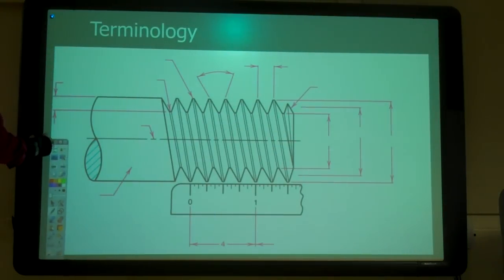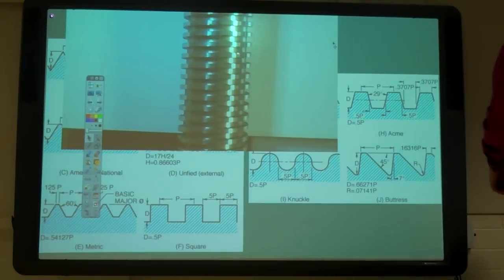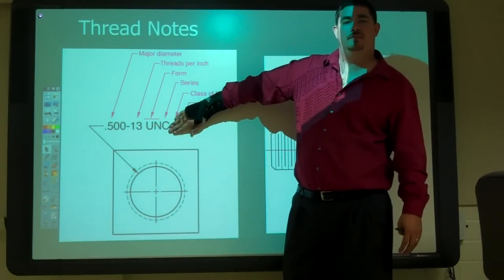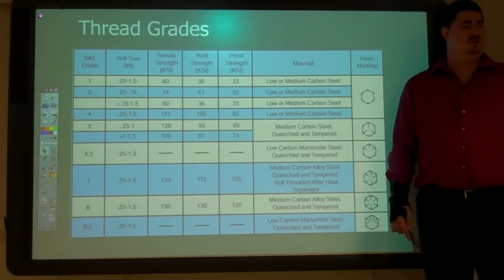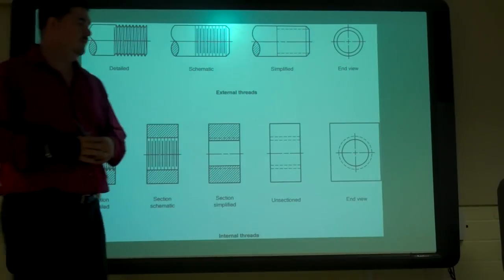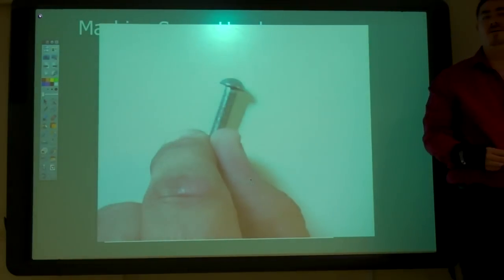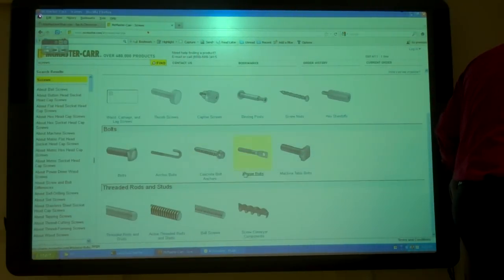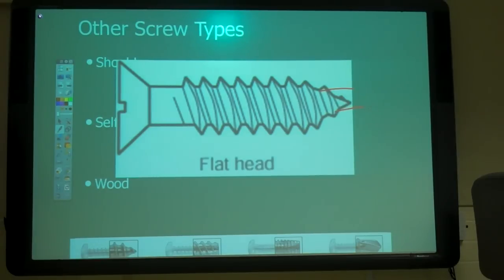Fasteners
In this video, I provide an in-depth overview of threaded fasteners, including their terminology, types, and applications. I begin by defining basic terms such as crest, root, major diameter, and pitch, and explain how to properly measure and identify these features. I also discuss different thread forms, such as Unified, Square, Acme, and Buttress, explaining their specific uses and advantages, such as strength and load-bearing capabilities. I then cover the different classes of fit (Class 1, 2, and 3), which describe how tightly threads fit together, and introduce the concept of multiple-lead threads, which are designed for faster movement. The video also details the standard notation used for Imperial and metric threads on engineering drawings. Additionally, I explain the different methods of drawing threads in engineering and discuss the distinctions between bolts, cap screws, machine screws, and set screws. Finally, I review various screw head types and drive styles and offer advice on where to find information and specifications for different fasteners, such as on sites like McMaster-Carr.

Timestamps:
00:00 - Introduction to Threaded Fasteners
01:07 - Terminology
05:22 - Thread Forms (Unified, Square, Acme, Buttress)
10:54 - Classes of Fit
12:52 - Multiple-Lead Threads
16:44 - Thread Notation (Imperial and Metric)
33:04 - Drawing Threads
38:17 - Fastener Types (Bolts, Cap Screws, Machine Screws, Set Screws)
42:57 - Machine Screw Heads & Drive Types
51:32 - Finding Fasteners Online
56:52 - Other Screw Types (Shoulder, Self-Tapping, Wood)